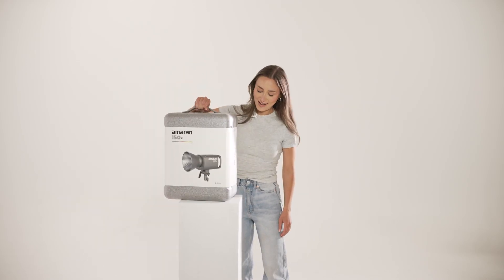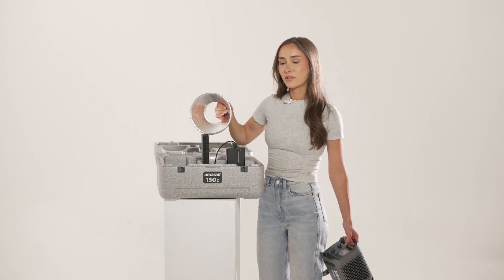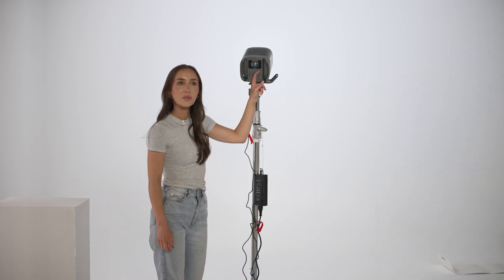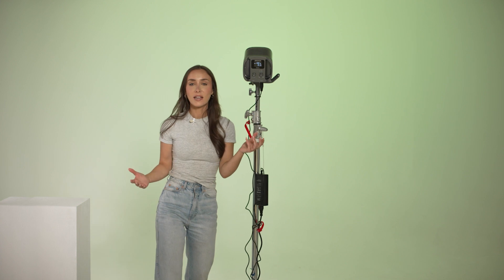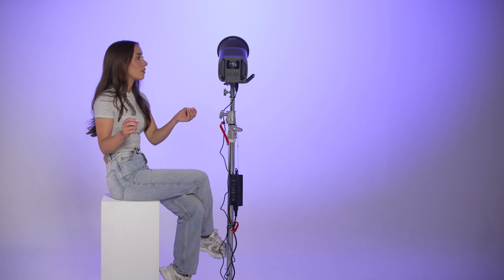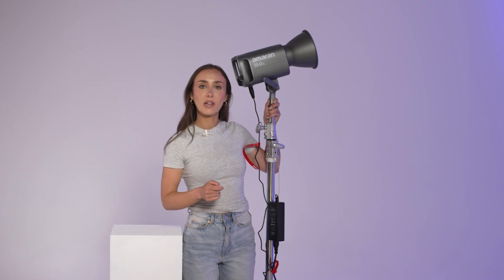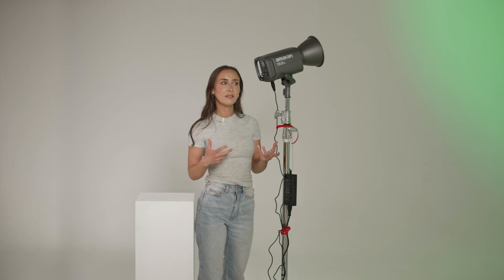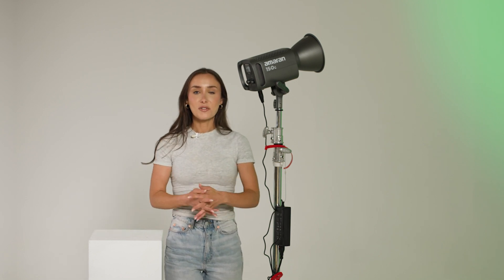First impressions of the Amaran 150c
Get 2 months free with Artlist

Quick little unboxing video and first impressions of the Amaran 150c. :)